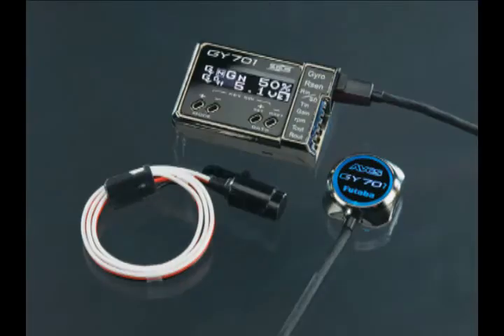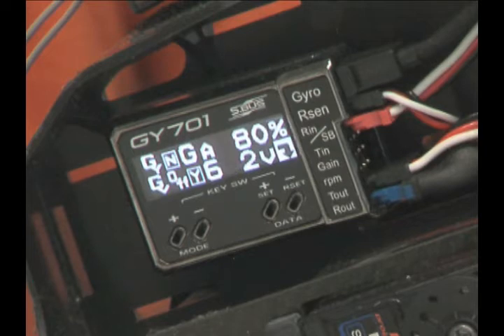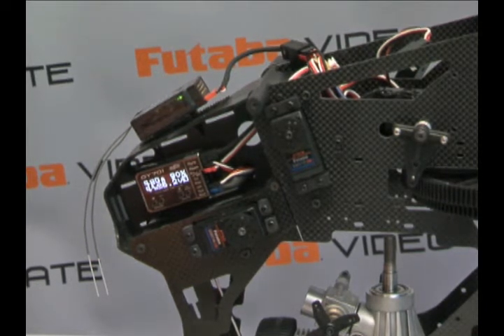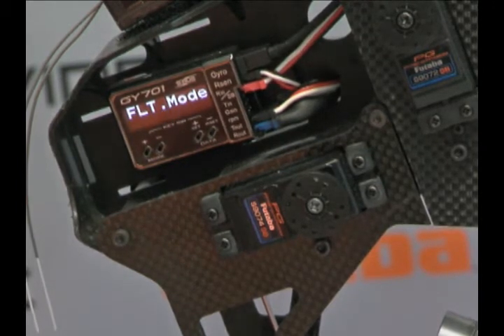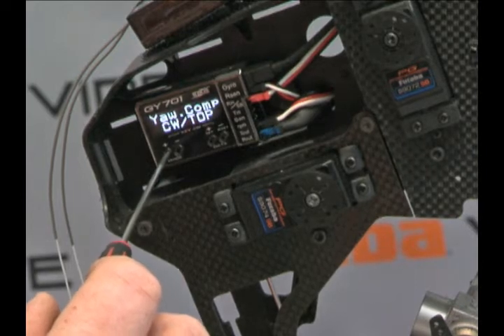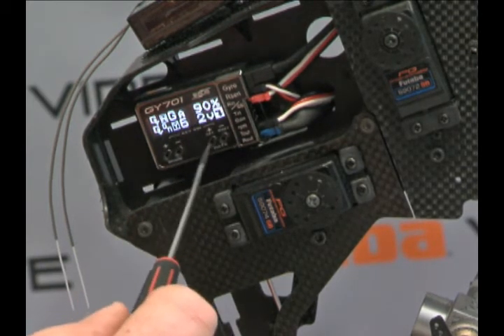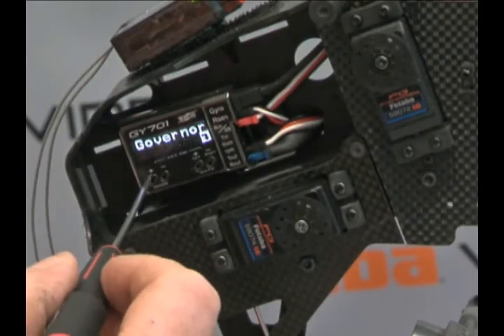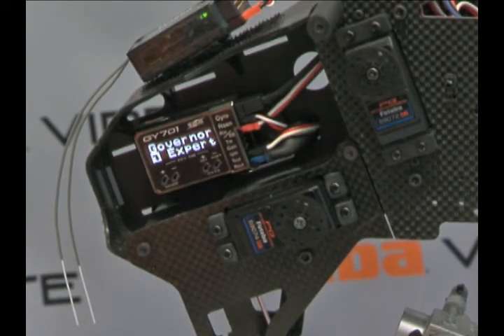Futaba® GY701 Heading Hold Gyro and Governor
Futaba takes another quantum leap forward in radio technology with the compact, S.Bus-capable GY701 Heading Hold Gyro and Governor. The gyro sensor and controller combined weigh less than an ounce. You'll experience ultra high-speed processing and incredible response rates from the gyro's MEMS (Micro ElectroMechanical System) technology. And it's easy to program: Basic and Expert Menus are included, so that heli pilots at any level can enjoy latency-free performance and virtually instantaneous set-ups. An Organic Light-Emitting Display (OLED) allows clear viewing indoors or out. Together with its 1,000-3,000 rpm governor, the GY701 is a system that's ideal for even the most extreme helicopter competitions!

FUTM0822 GY701 Gyro and Governor

Also available:
FUTM0820 GY701 Governor only
FUTM0821 GY701 Gyro only
FUTM0823 GY701 Gyro/Governor/BLS251 Brushless Servo Combo

For more information about the GY701 Heading-Hold Gyro, visit the product web